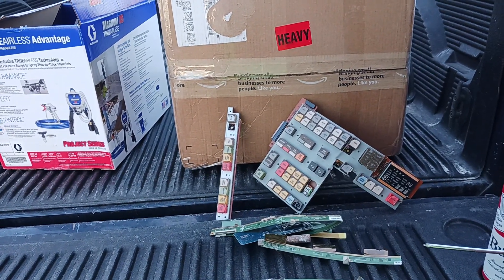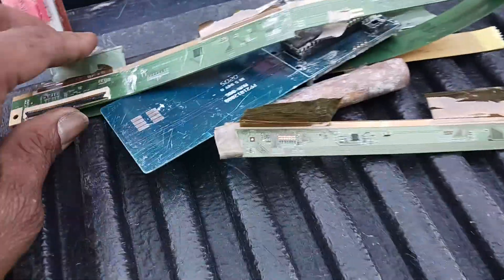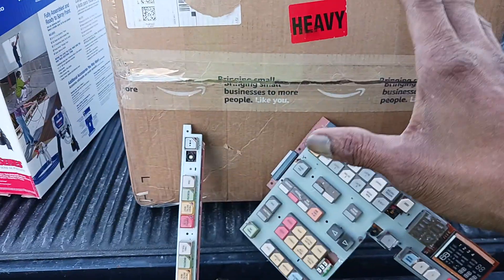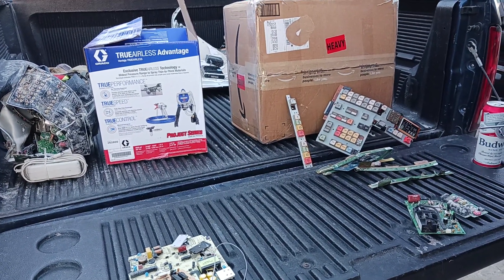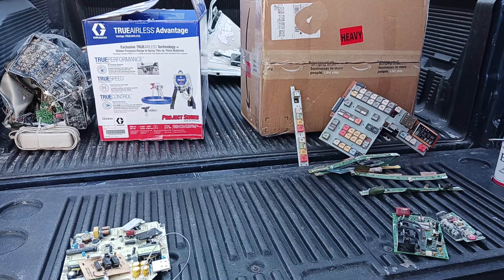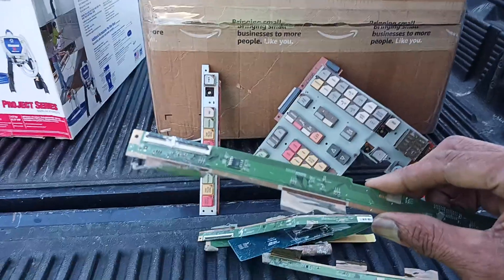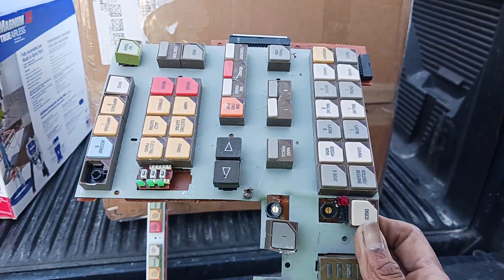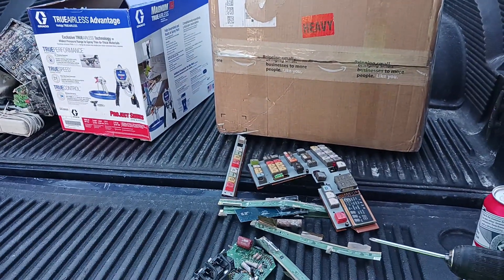GOLD GOLD GOLD !!!!!! Full box of circuit boards